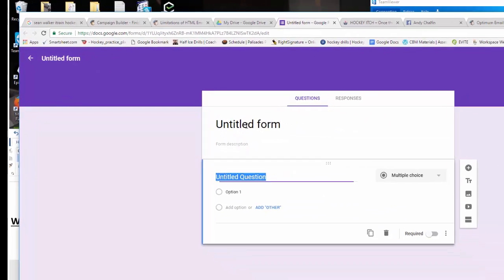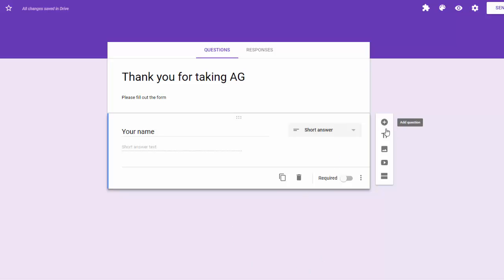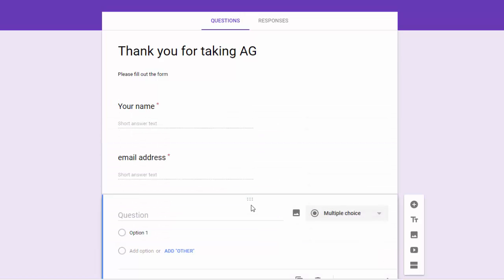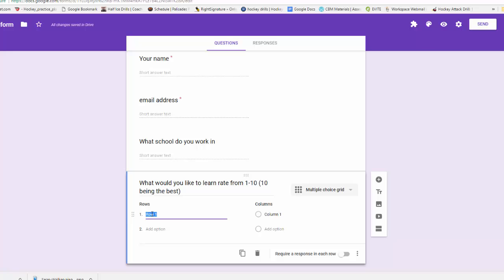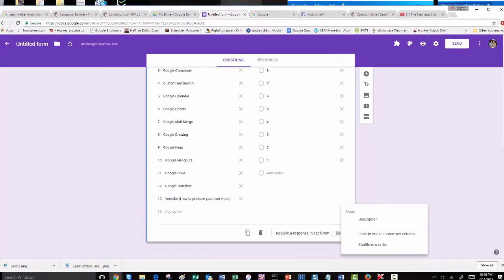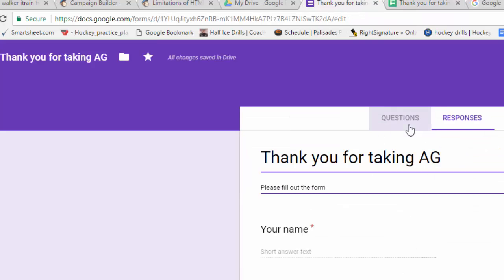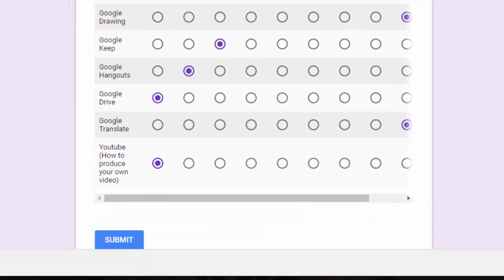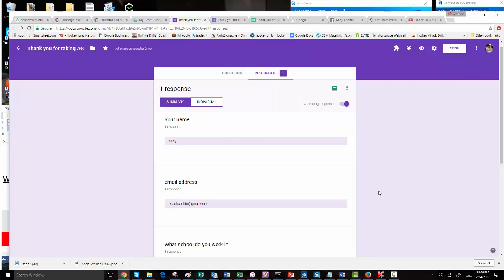How to Create A Form Step 1